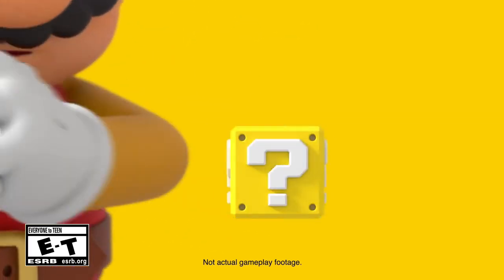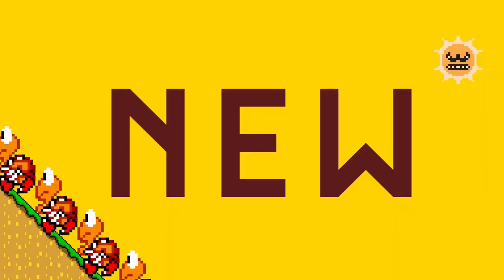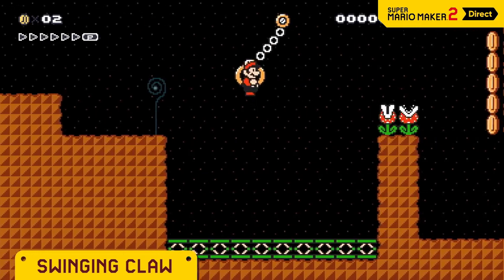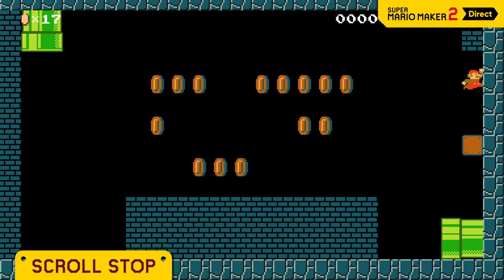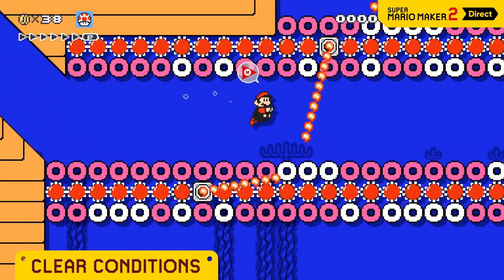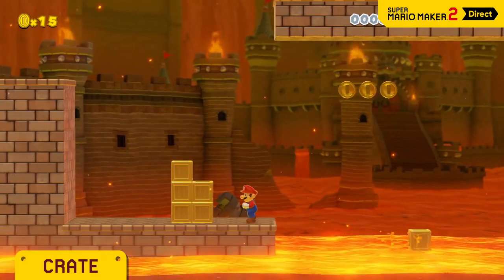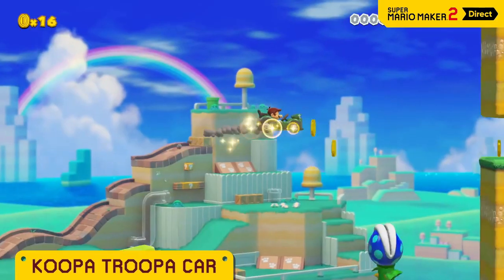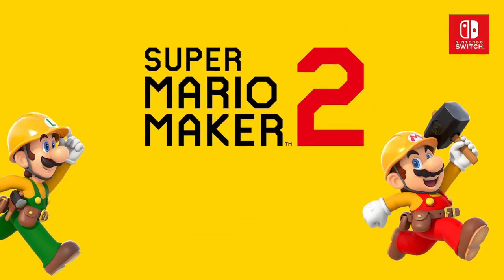What Is the Other Game Style in Super Mario Maker 2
Welcome back to the Road to E3 2019: Nintendo edition. What's the most logical choice for the next game style to be revealed in Super Mario Maker 2? But does Nintendo follow logic anyway?

Gameplay footage courtesy of the 5.15.19 Nintendo Direct for Super Mario Maker 2.

K. Ellinger was contracted to create the "Eric Zavinski" and "EZ64" graphics you see in my videos.  He helped me realize my image for this channel and does a lot of awesome work!